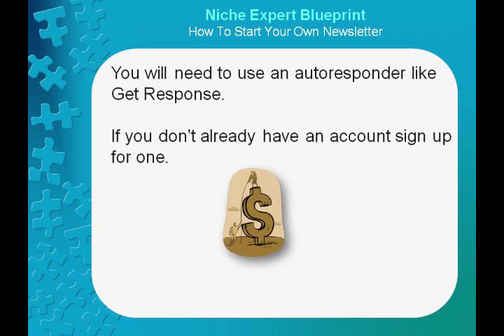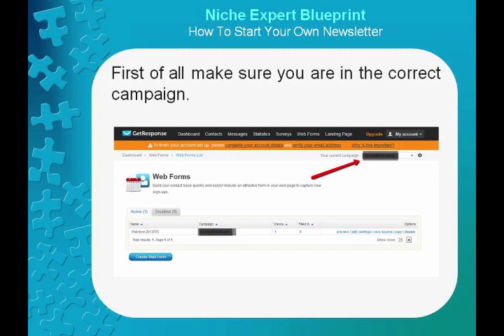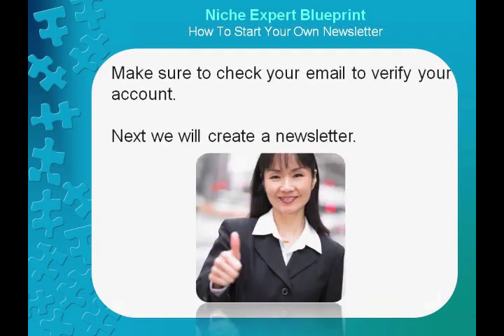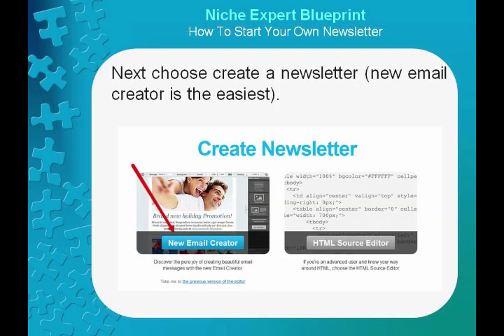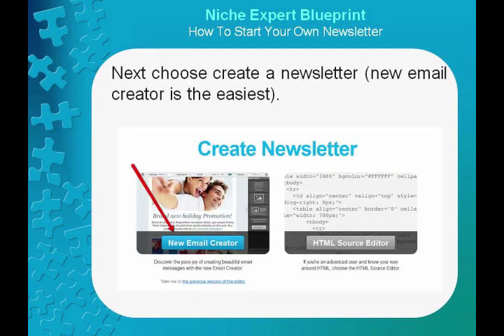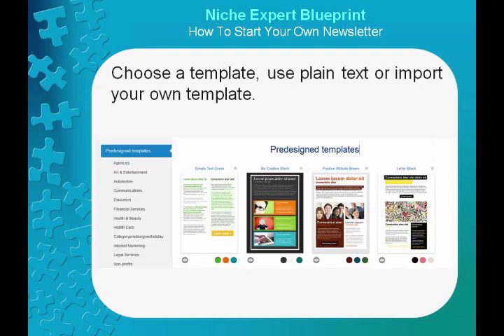How to Use Newsletters